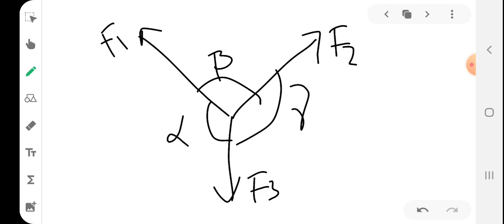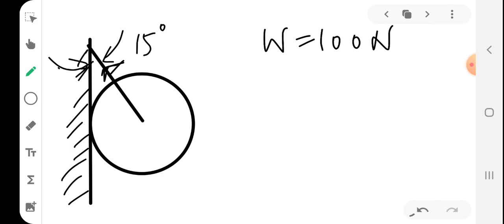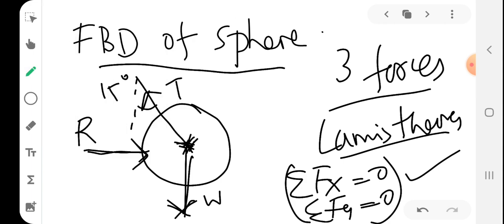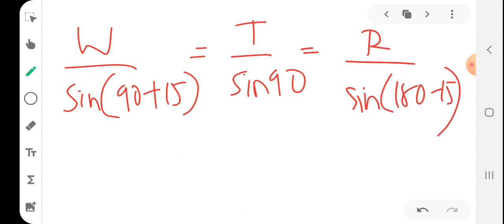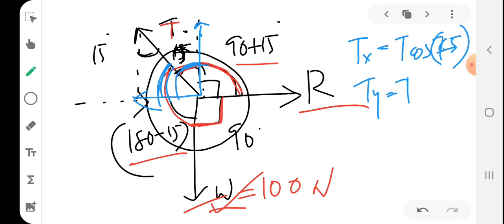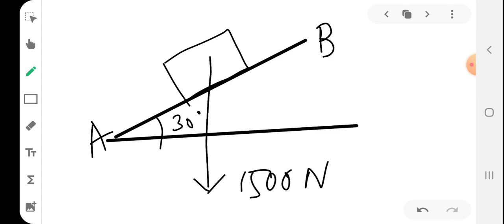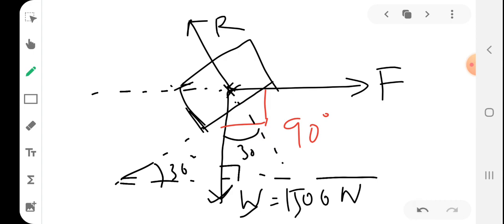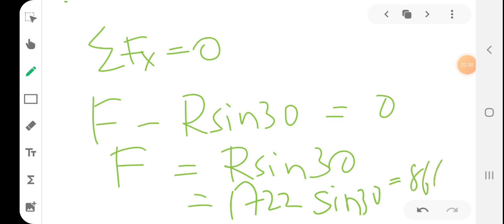Engineering Mechanics KTU MODULE 1 PART 7